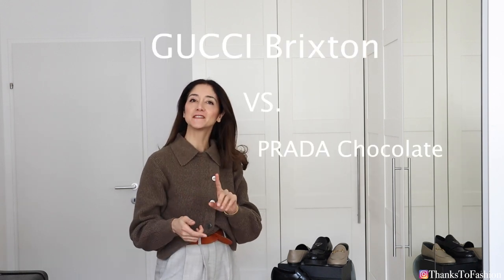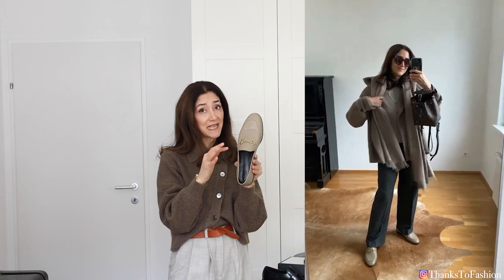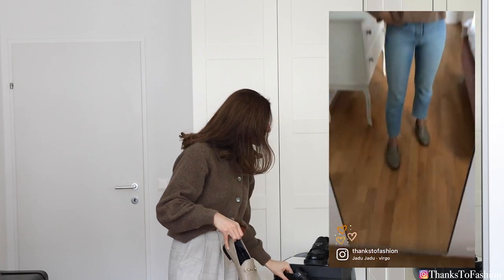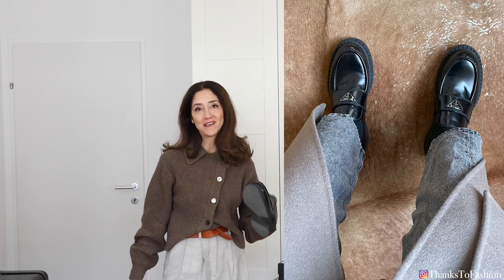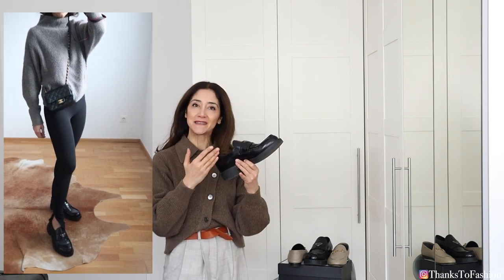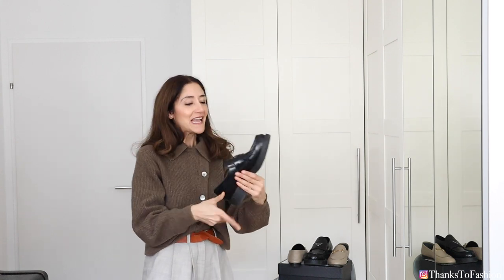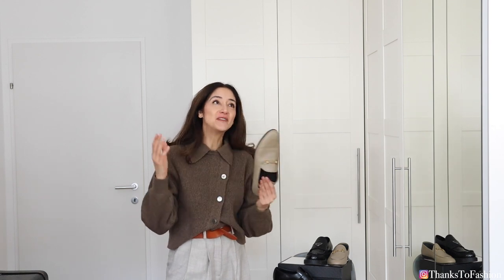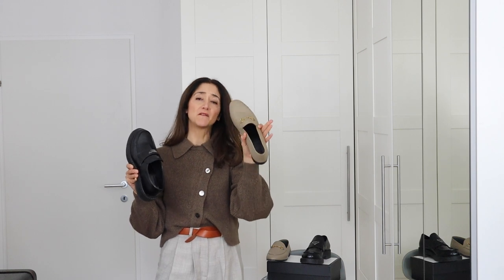GUCCI Brixton vs. PRADA Triangle Loafers | Buying Advise | Styling Ideas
Gucci Brixton or Prada Triangle loafers - Which pair is the better purchase?
I am styling these two very popular loafers and comparing them with each other.

-- I am wearing:

Belt size M (but I recommend S, on camera it looks more like red but it actually is in a dark tan colour, I also have it in black)
Trousers size 34, they have an adjustable waist band (I have tried these in almost all the sizes):

Black coat is sold out, here a very similar one in size 36
Beige Jacket size 40 is no longer available, BUT this one will be on my channel very soon 😍

-- Trousers:
Beige trousers size 34 (I have them also in black, they have an adjustable waist band)

I also love the look of these by YSL (I believe they run small)

-- Shoes (good alternatives):
Not branded but seem to be good quality loafers:

Thank you so much for visiting 😍,
Mahshid